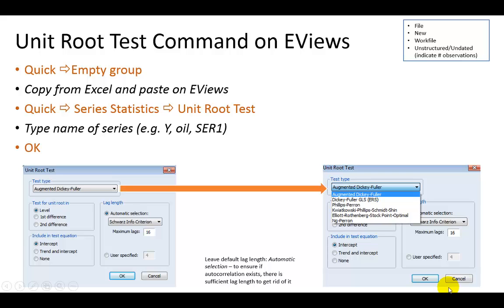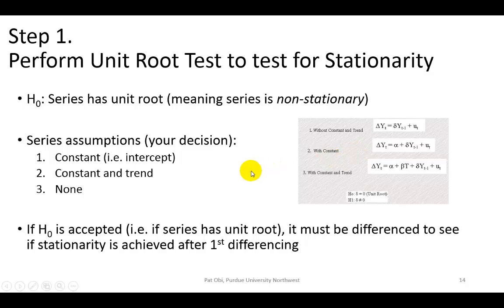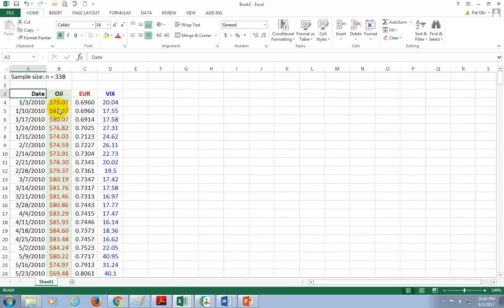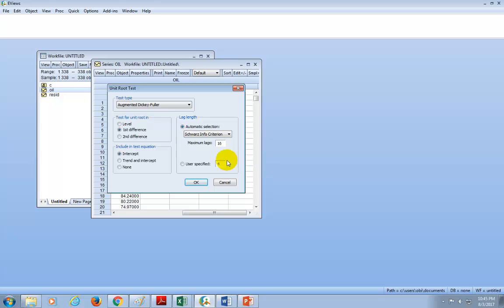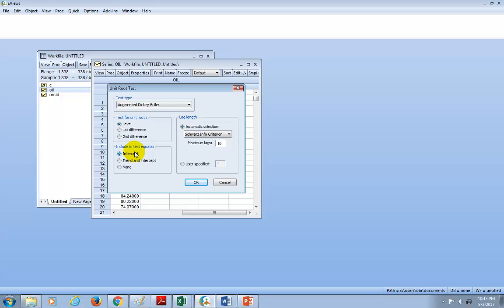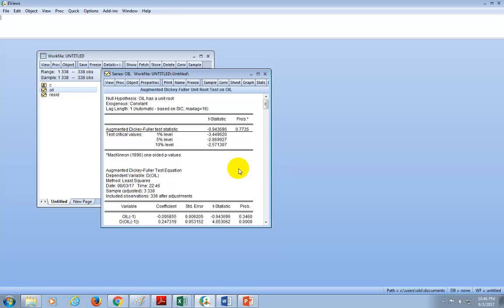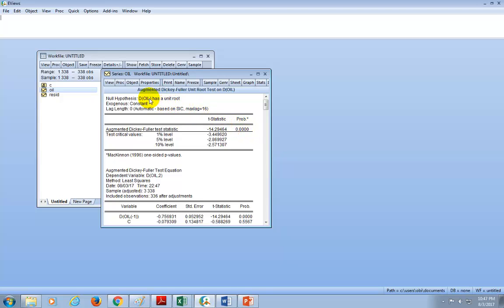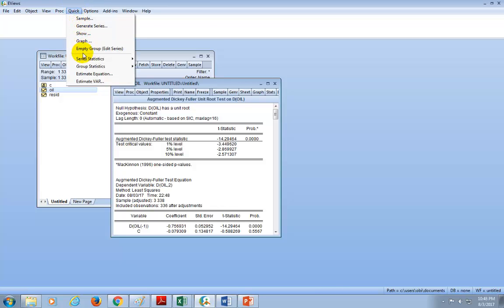Unit Root Test - Step 1 of 4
Non-stationarity test for time series - EViews